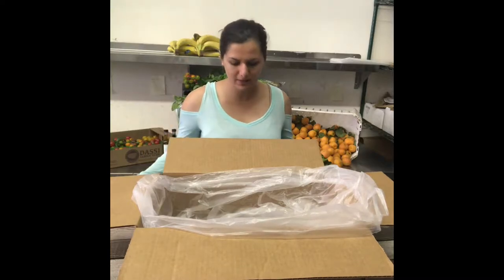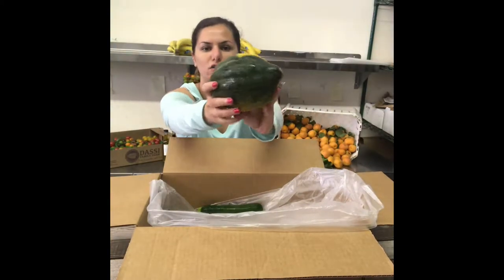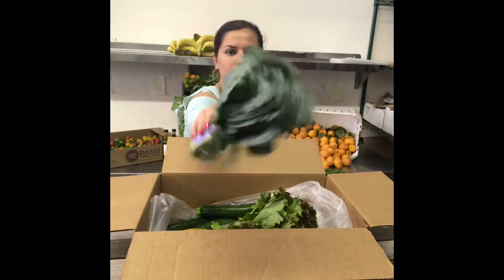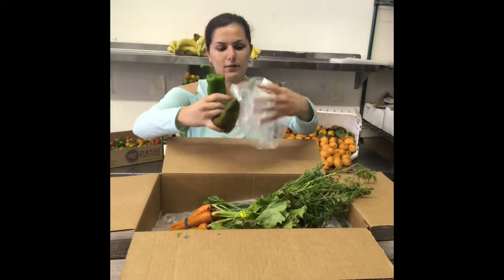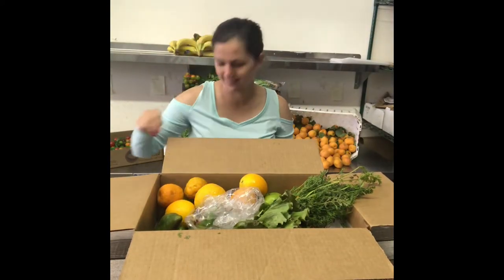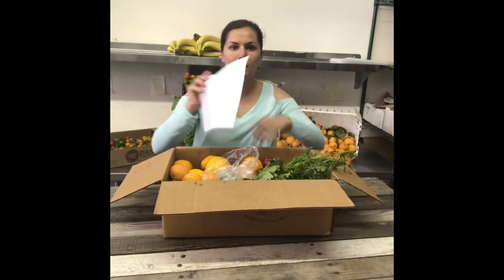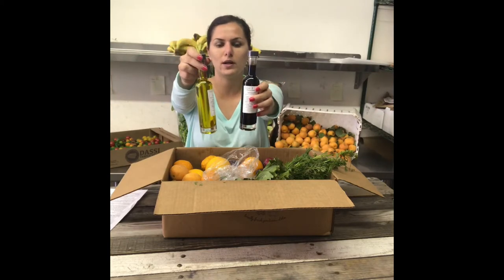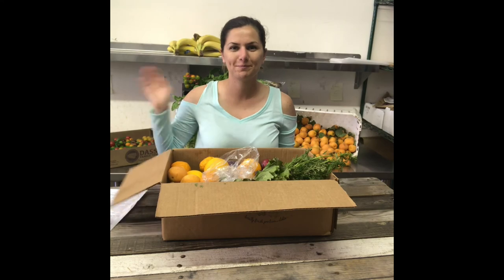What's in your fruit & veggie farm box? Week of July 23rd, 2018